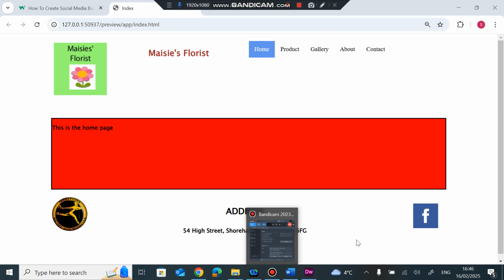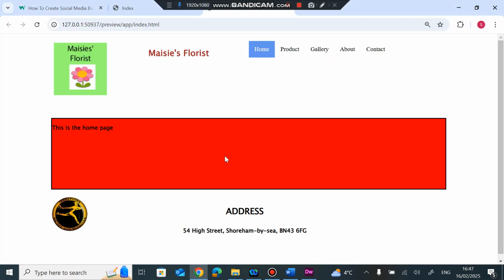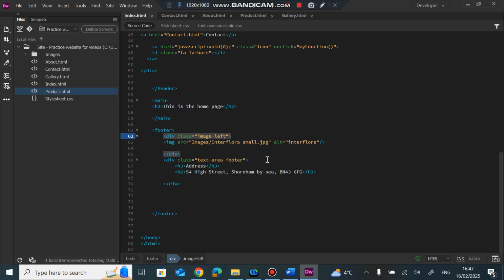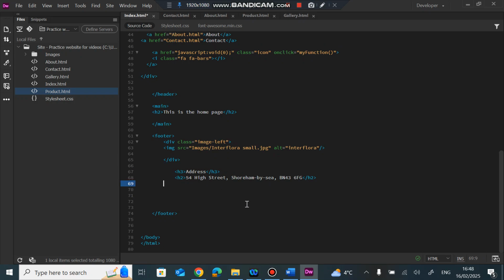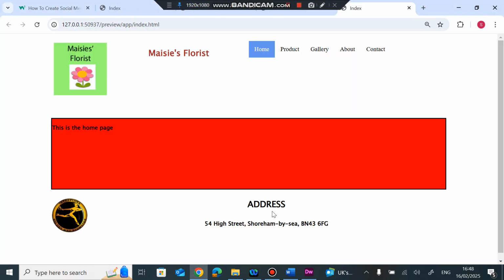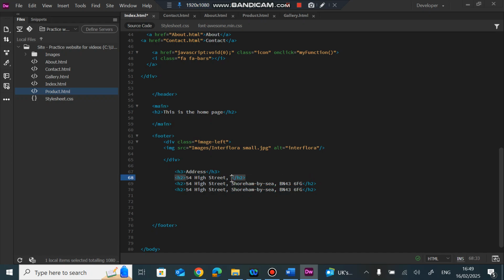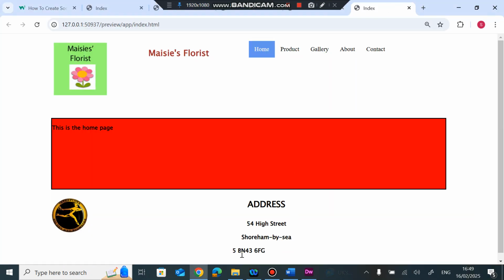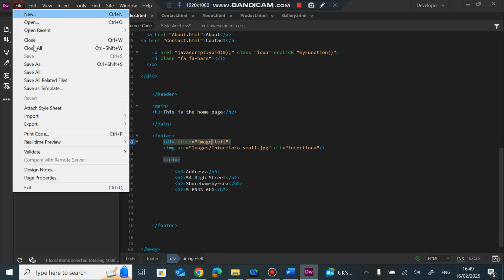6 Changing the text in the footer: Session 3